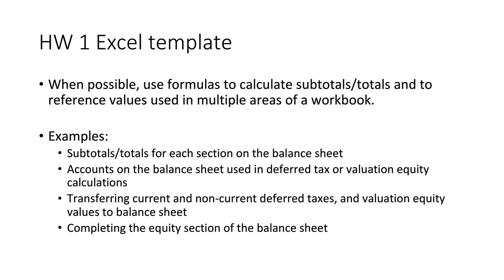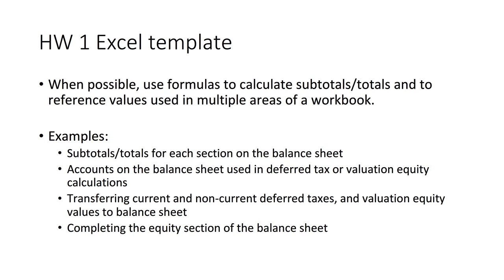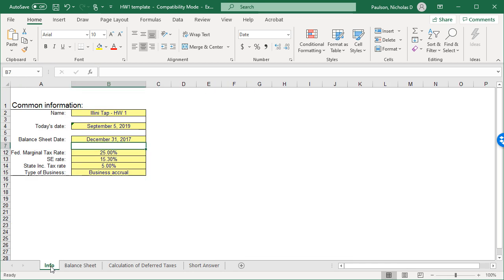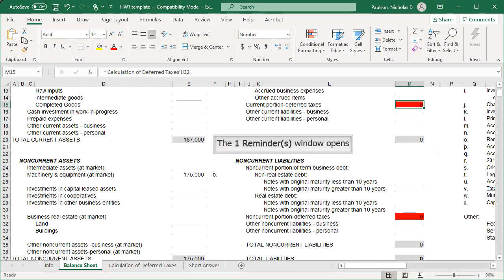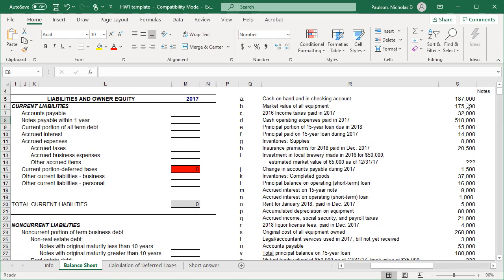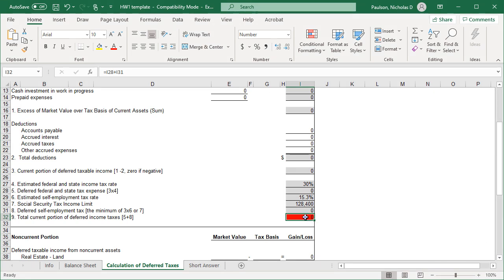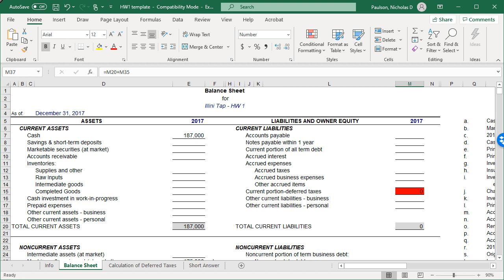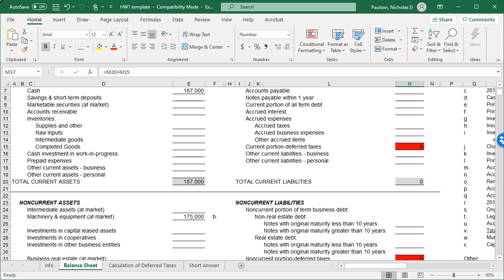ACE 345: HW 1 template overview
A quick look at the Excel file you will use to complete HW 1